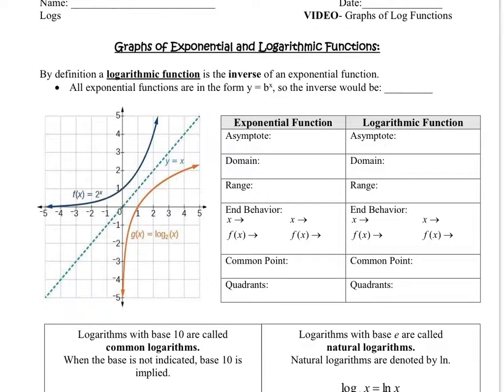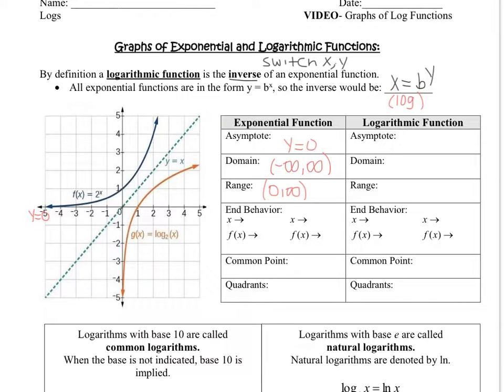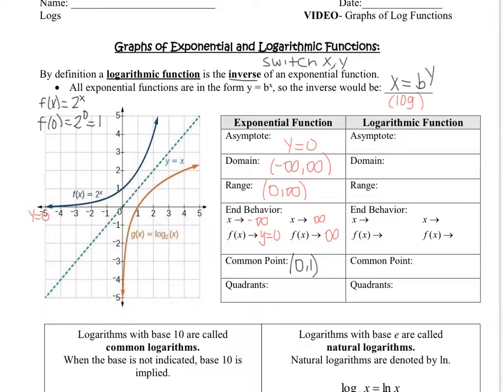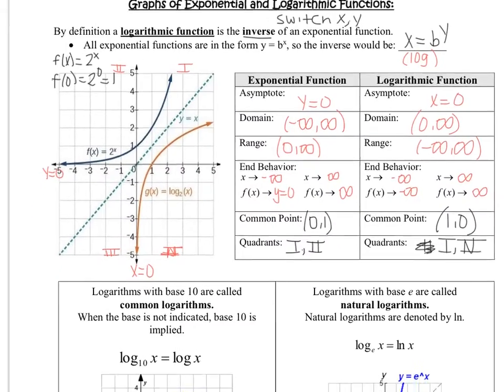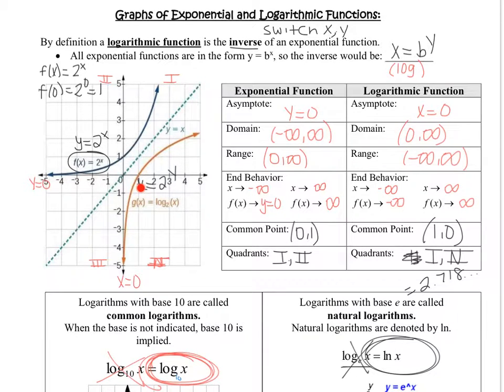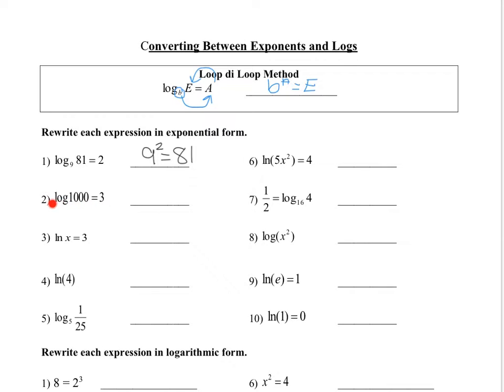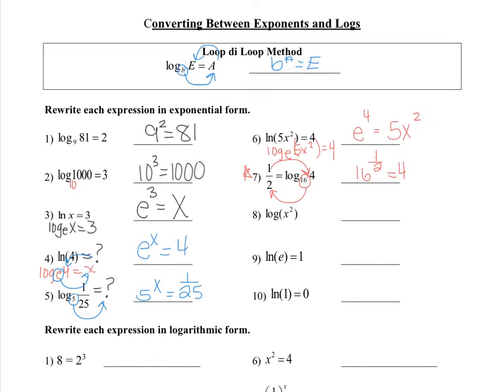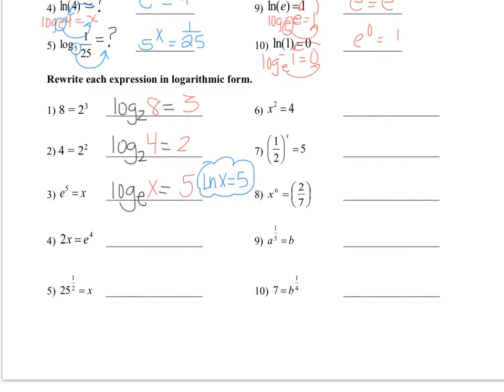Graphs of Exponents and Logs